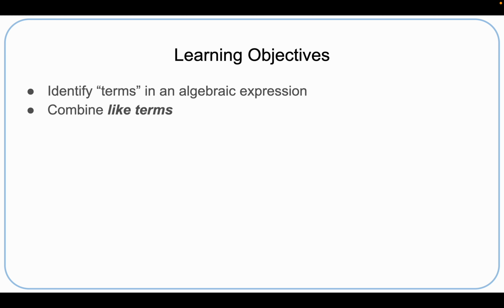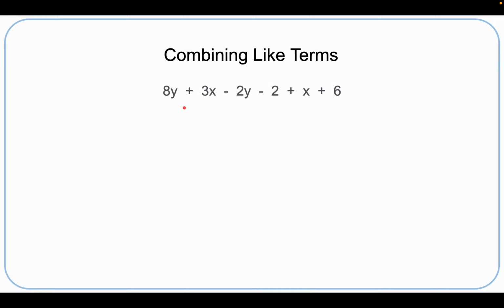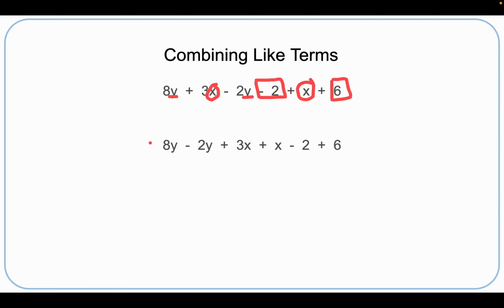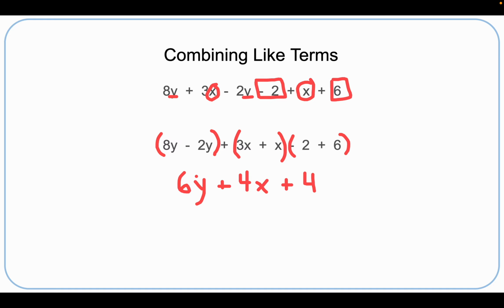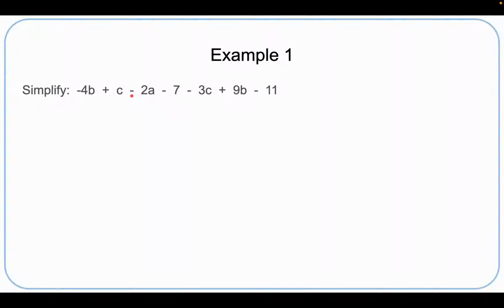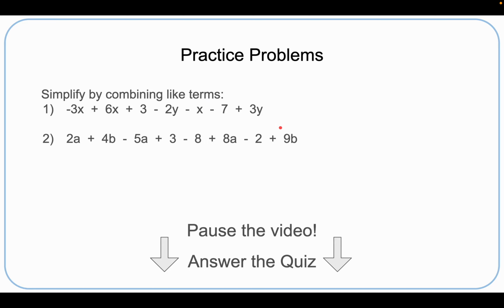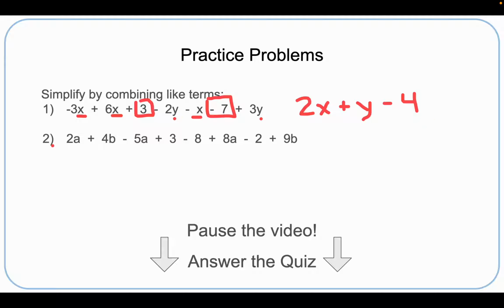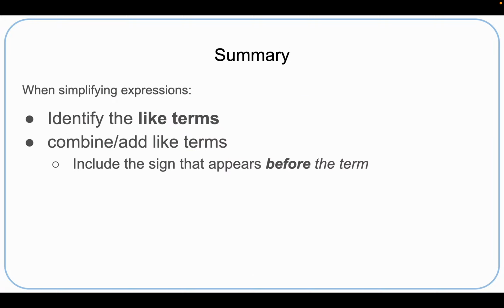PreAlgebra, Lesson 94: Combining Like Terms, Part 1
Based on Saxon Algebra 1/2 - An Incremental Development (Third Edition)
Lesson 94: Combining Like Terms, Part 1
Equivalent to Pre-Algebra